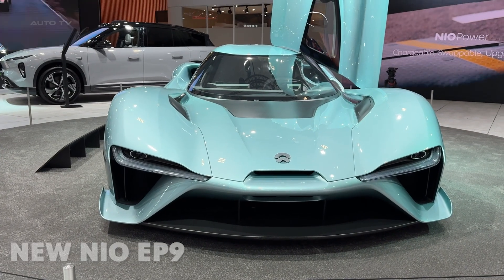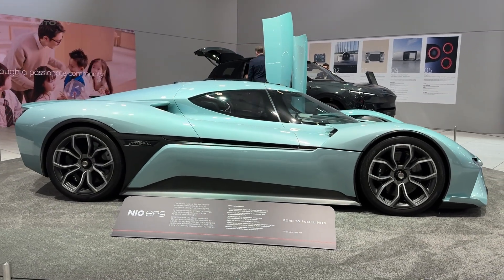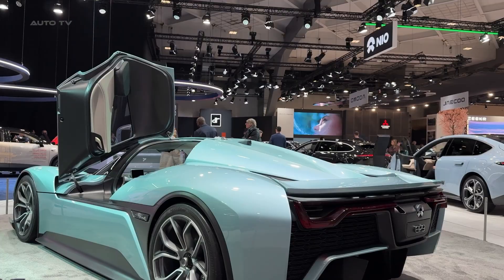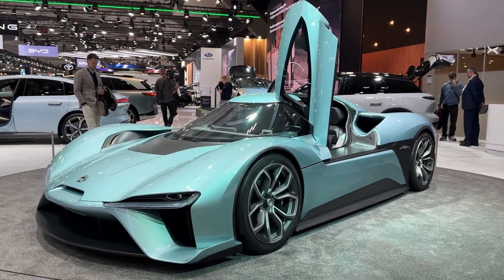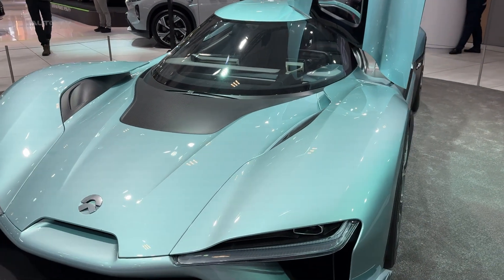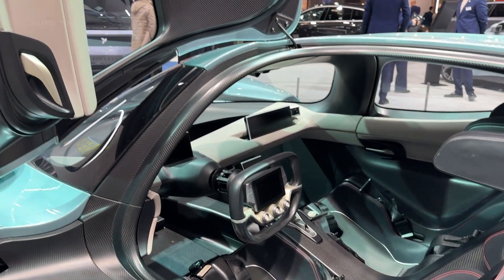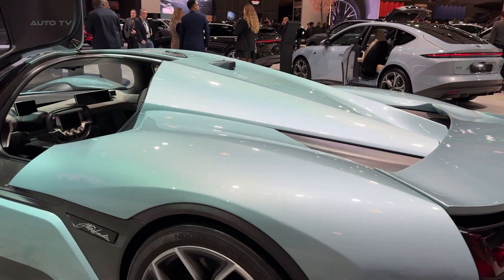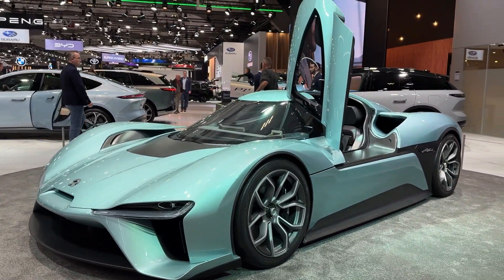New NIO EP9 Supercar - Actually Worth $3 Million? FIRST LOOK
What happens when Chinese engineering meets Formula One technology and one megawatt of power?
The 2026 NIO EP9 might be the most extreme electric vehicle ever built for track use. We examined this $3 million hypercar at Brussels Motor Show to see if it can actually deliver on its claim of 3G cornering capability, or if it's just another expensive showpiece.

In this video:
- The Megawatt Question: Does one megawatt of power from four electric motors actually translate to usable performance, or just impressive numbers on paper?
- The 3G Question: We investigate how this car generates three times Earth's gravity in corners and whether that's even survivable for most drivers
- Nürburgring Reality Check: NIO claims a 6:45 lap time at the Nordschleife. We break down what makes this possible
- Carbon Fiber Construction: Is the Formula E-derived chassis and integrated seat design actually necessary, or is it engineering theater?
- Battery Swap System: We examine the interchangeable battery technology that promises eight-minute swaps

At $3 million for one of only 16 units built, there's one critical detail about road legality that might surprise you.
This review covers the NIO EP9's performance capabilities, track-focused design, aerodynamic technology, battery system, and how it compares to hypercars like the Rimac Nevera, Lotus Evija, and Aspark Owl in the electric hypercar segment.